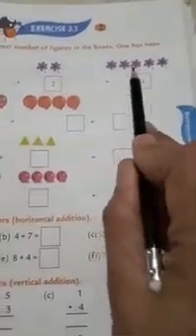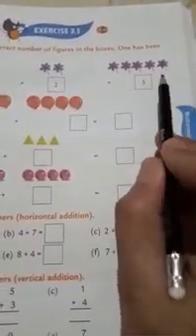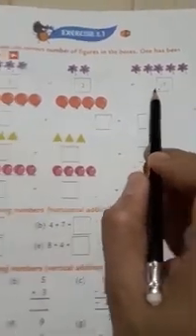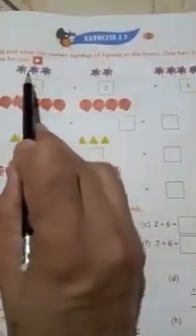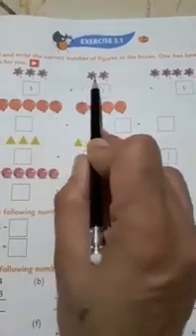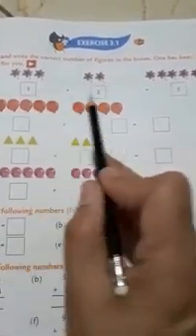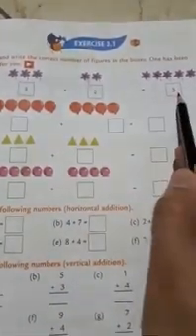MATHS (ADDITION) 2